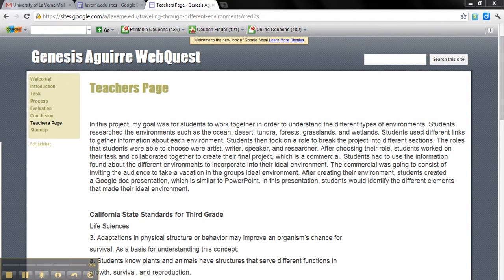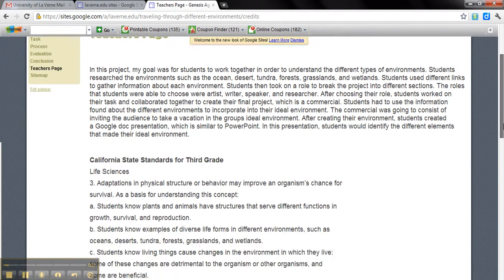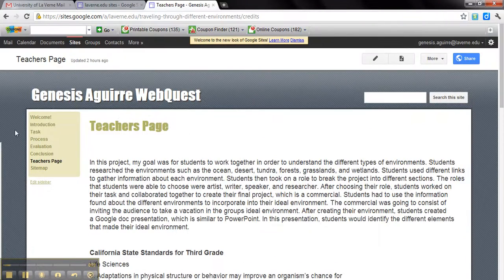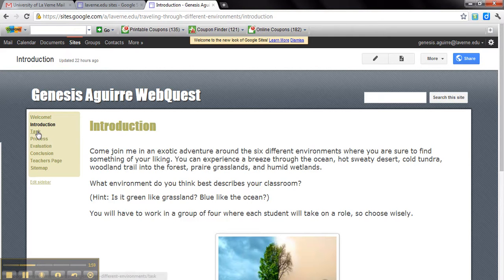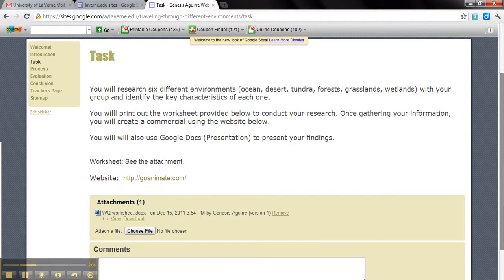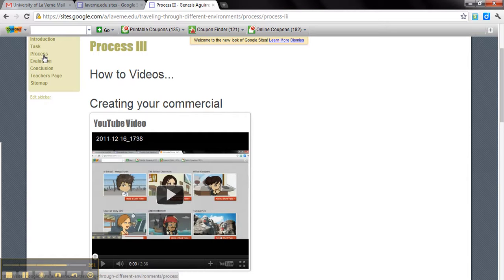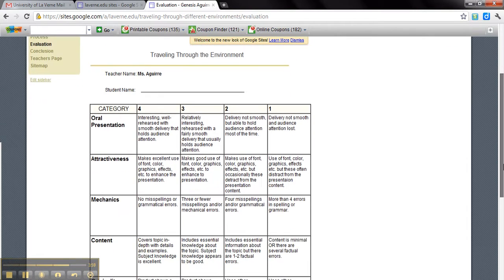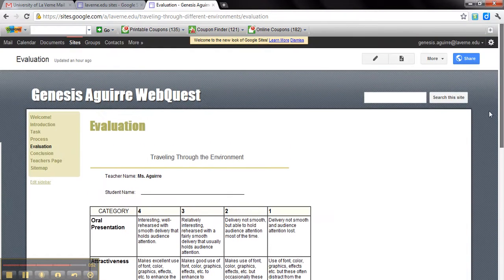Genesis Aguirre WebQuest